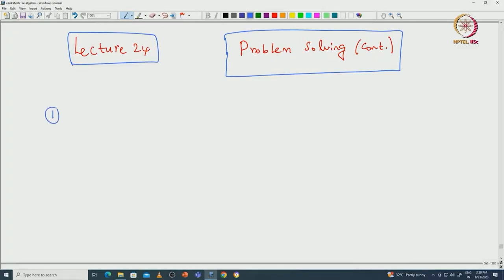Applications of Weyl's Theorem for sl2(C).